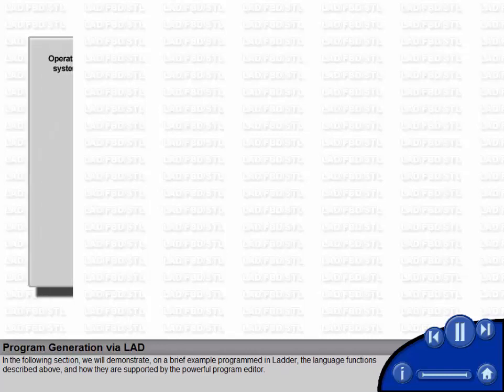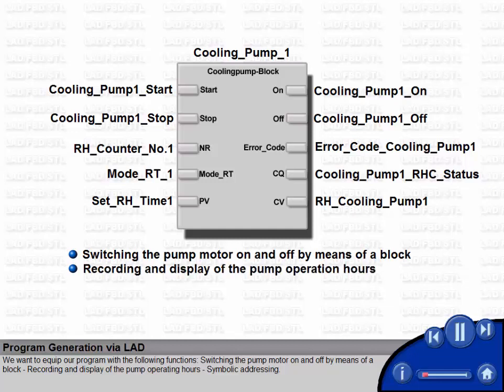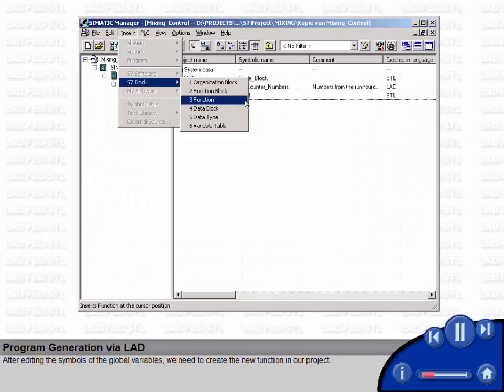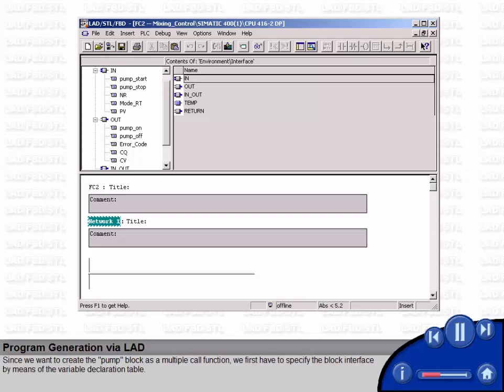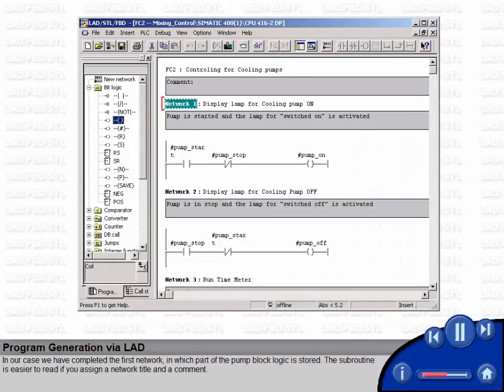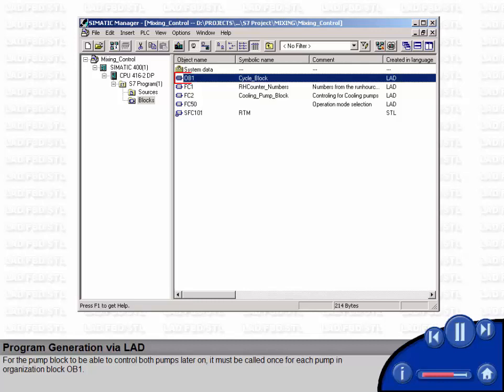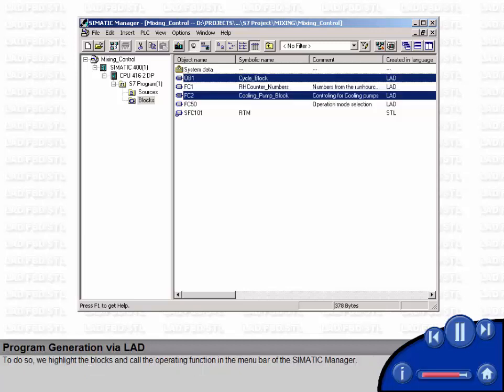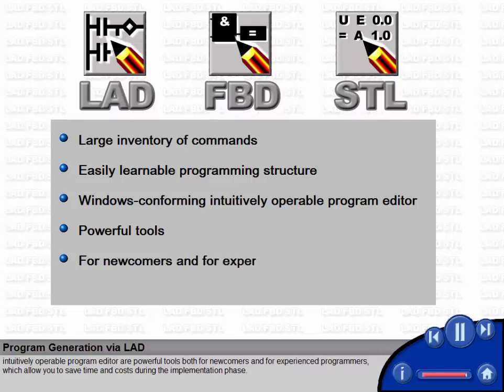.(Program generation via ladder (Example of two pumps